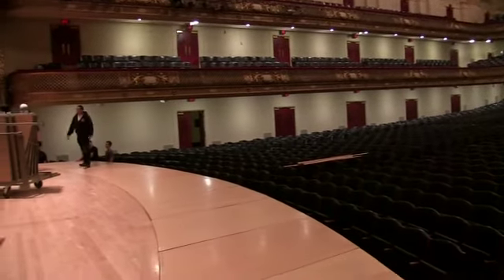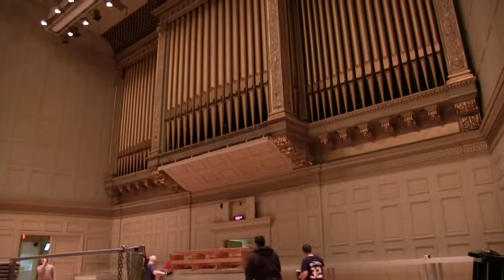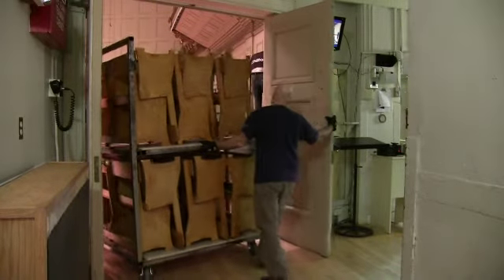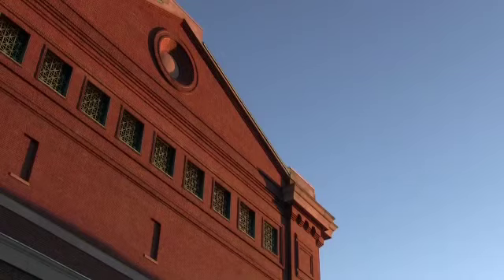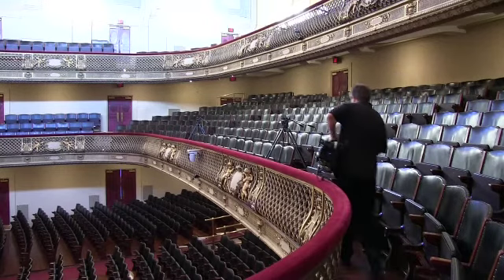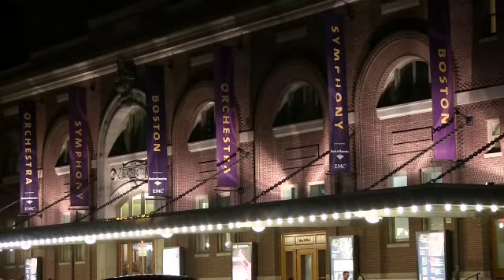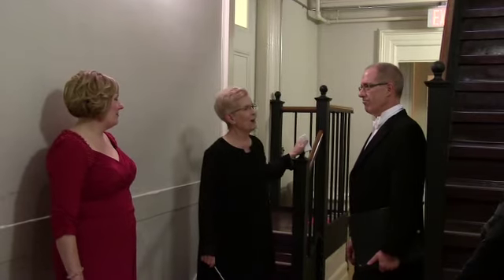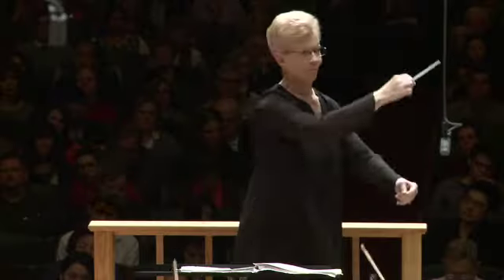Boston University Symphony Orchestra: Behind the Scenes - Webcast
We are proud to be the webcast partner in the Boston University Virtual Concert Hall.